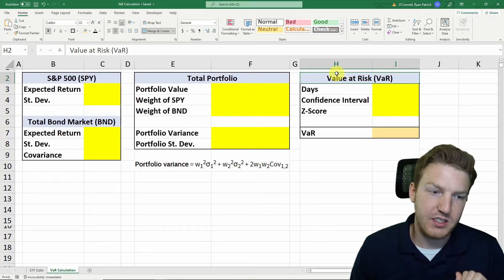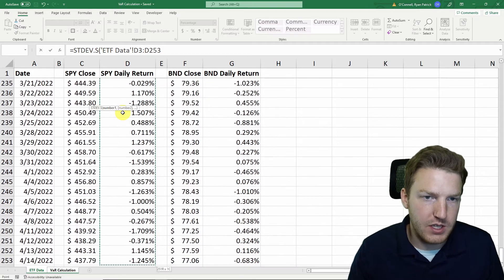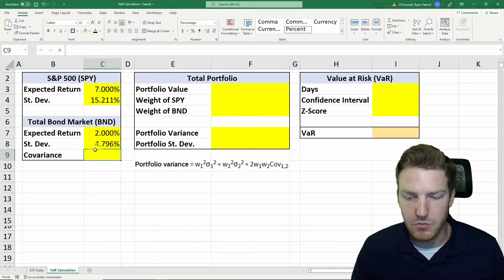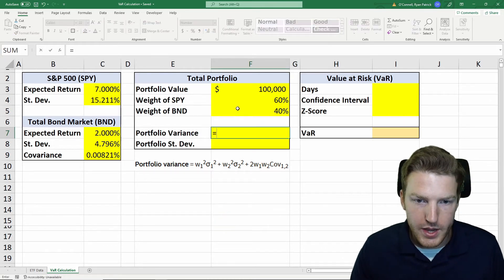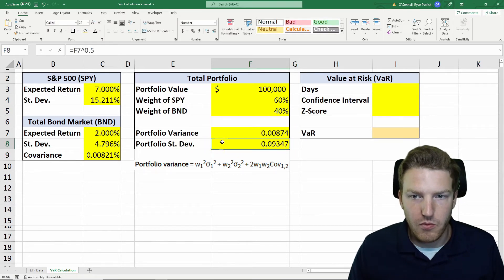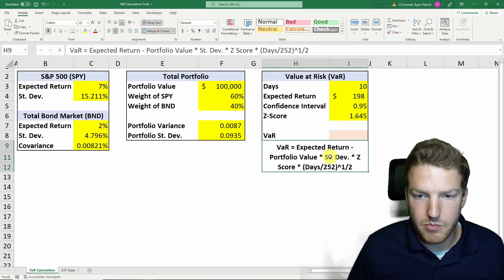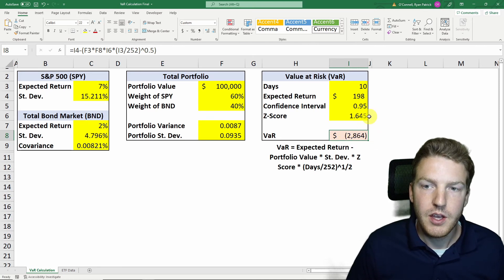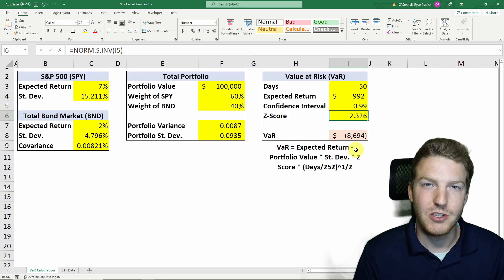Parametric Method: Value at Risk (VaR) In Excel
Ryan O'Connell, CFA, FRM explains how to calculate Value at Risk (VaR) in Excel using the parametric method (variance-covariance method).

Chapters:
0:00 - Calculate Daily Returns Using Yahoo! Finance
0:43 - Calculate Security Standard Deviation and Covariance
2:35 - Create Assumptions for Portfolio
2:58 - Calculate Variance and Standard Deviation of Portfolio
4:04 - Calculate Value at Risk (VaR) In Excel (Parametric Method)